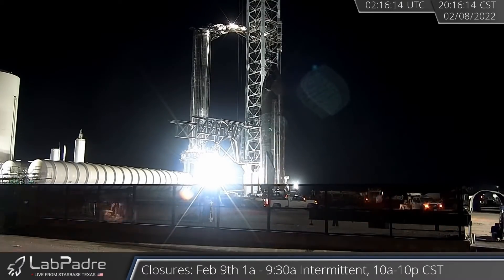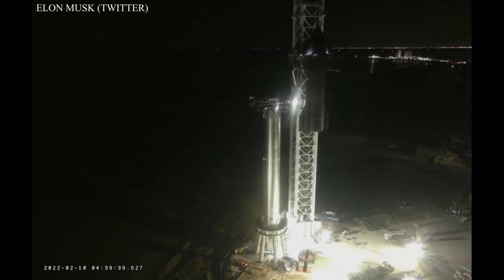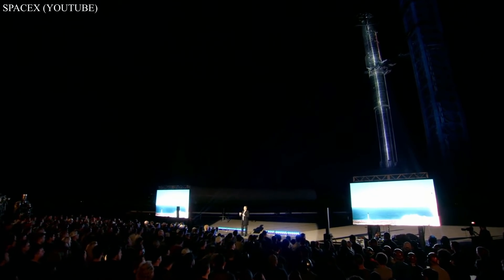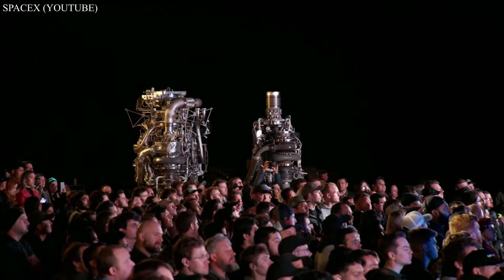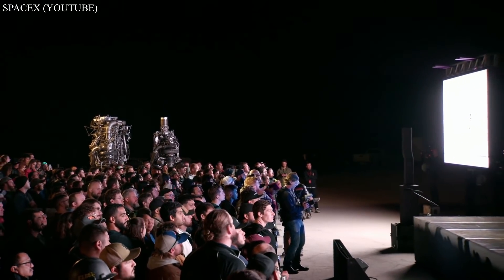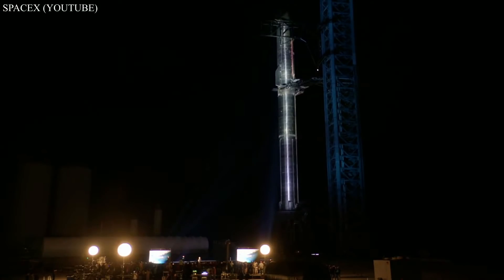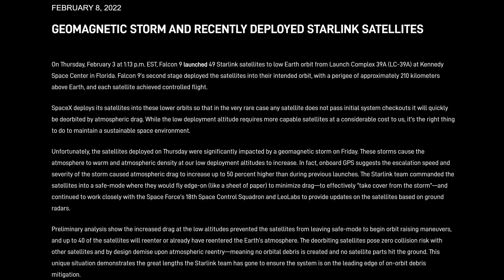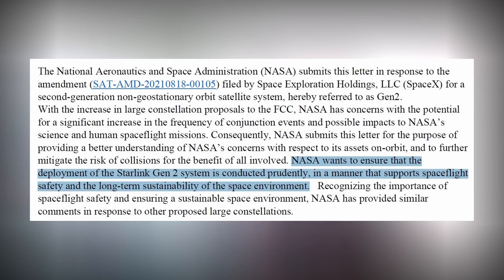Elon Musk Starship Presentation 2022 Highlights, Starlink Encounters Resistance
Starship presentation 2022 highlights. Starlink loses some satellites and meets resistance from NASA. Ep 297.

TIMESTAMPS:
Intro: 0:00
Starship: 0:21
Starlink: 5:32